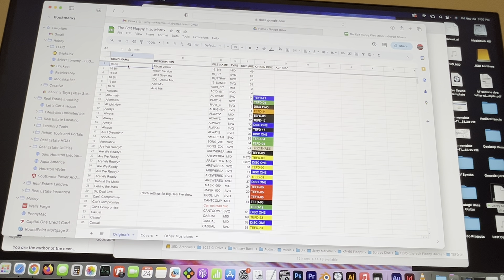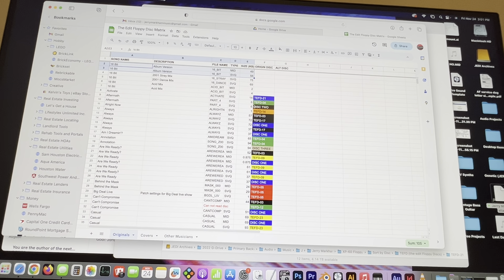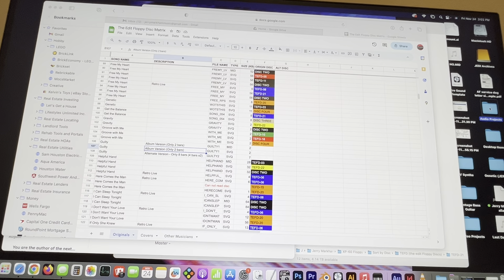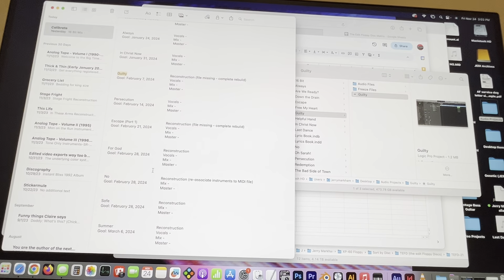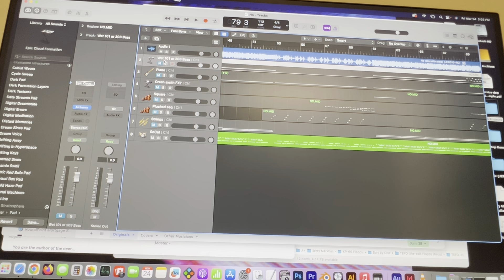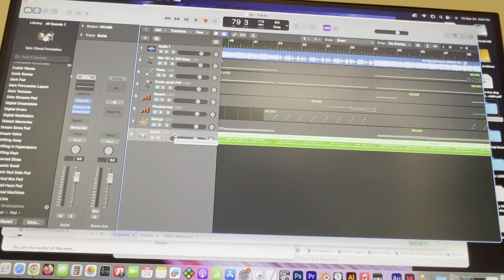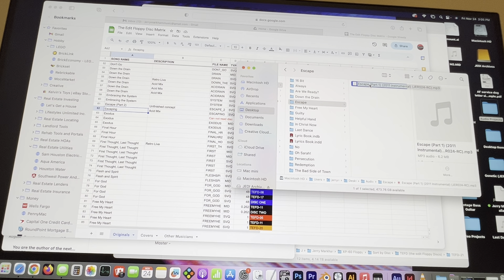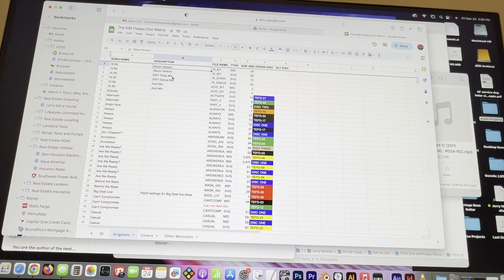Restoring the Calibrate album from MIDI and Roland exclusive SVQ files.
The production of the Calibrate album was simply a 2 channel dump from my Roland XP-60 coupled with a few vocal tracks. To produce the album properly I'm having to go back and locate the original data from the floppy discs used on my Roland XP-60 workstation keyboard.